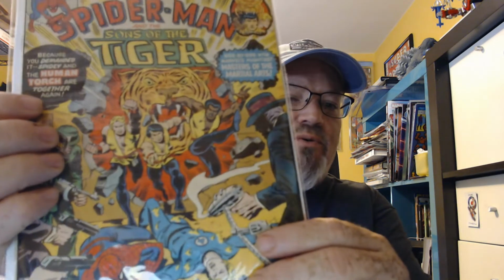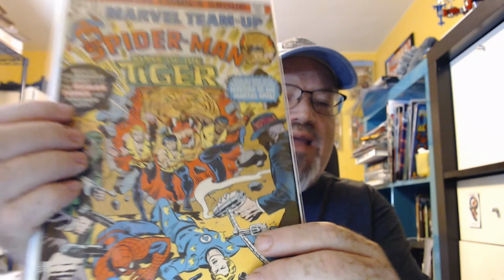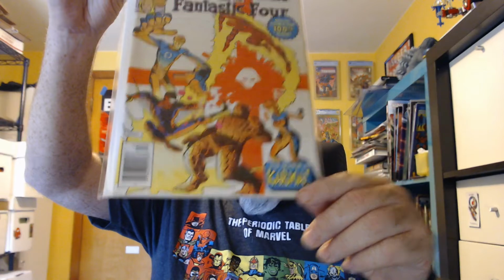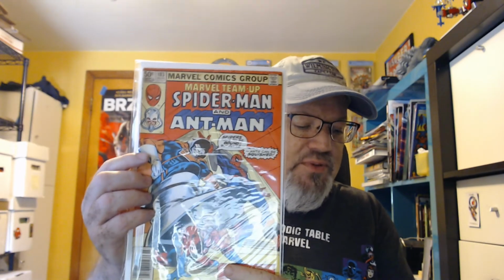TOP 10 MARVEL TEAM UPS IN MY COLLECTION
GOALS! Last year I met my goal to collect all the Marvel Team ups in Volume 1 issues 1-150 and the annuals.  Here 10 of the unique comics from that run. Some are first apperances and other just cool bits of information. Enjoy.